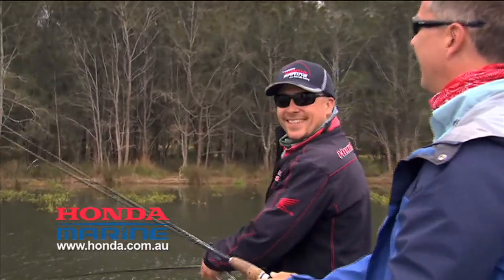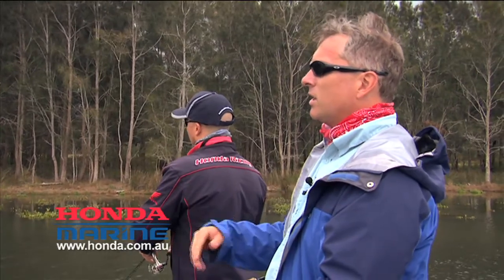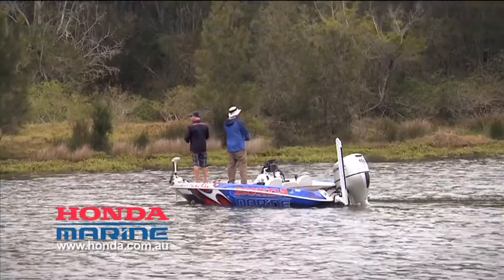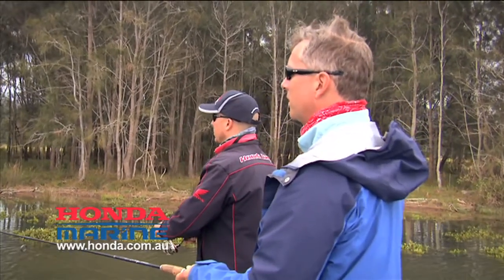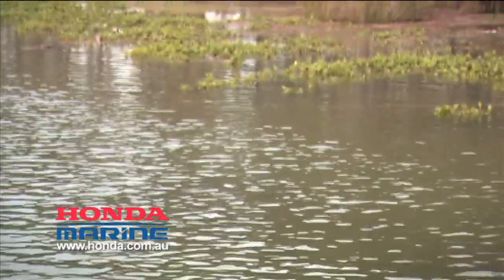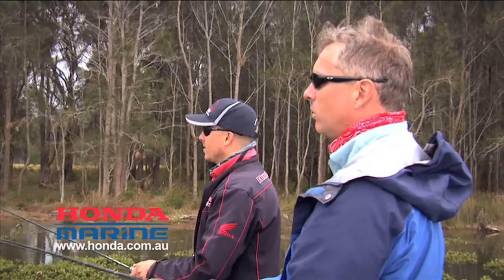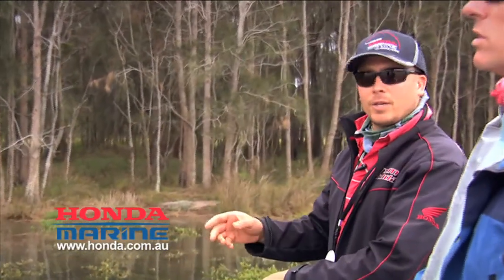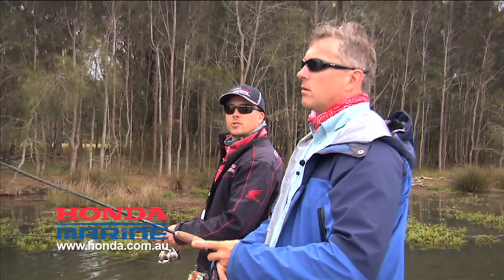How to Fish with Surface Lures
Team Honda Marine Pro-Angler, Steve Gill and Jim Harnwell from Fishing World magazine catch up on the Shoalhaven River to offer up a bounty of tips for using surface lures on calm, shallow water.